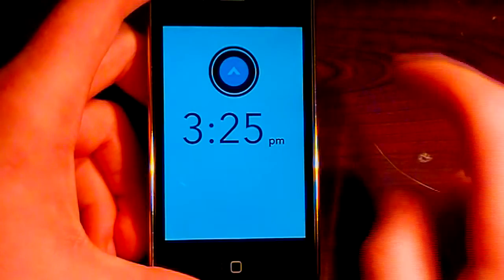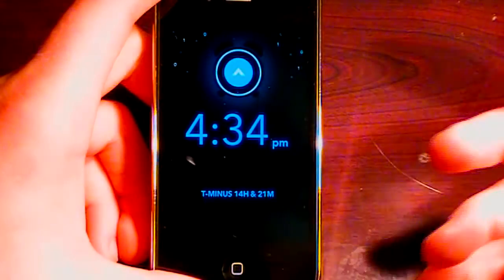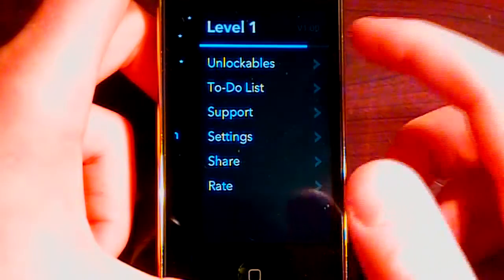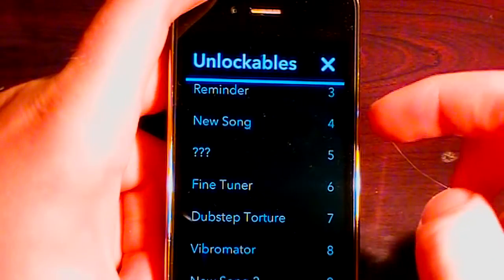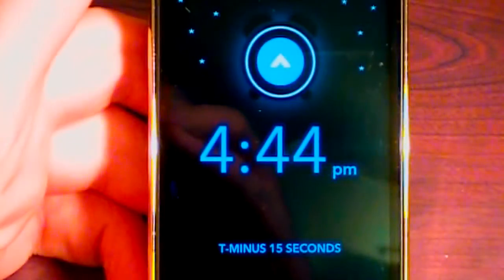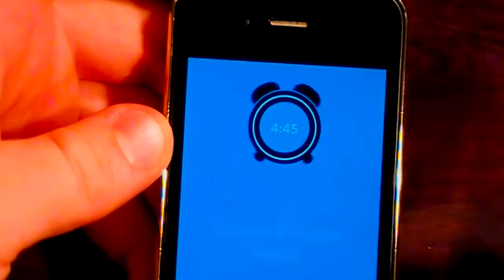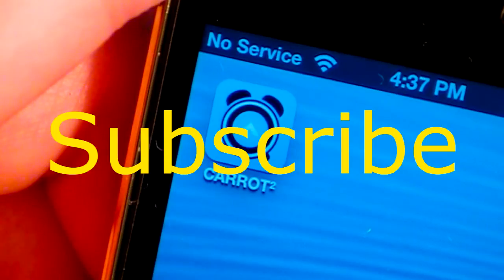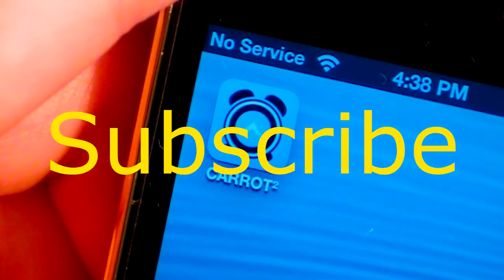CARROT Alarm iPod Touch & iPhone & iPad App Review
Will this be the next best app in the iTunes App Store? WATCH TO FIND OUT!!